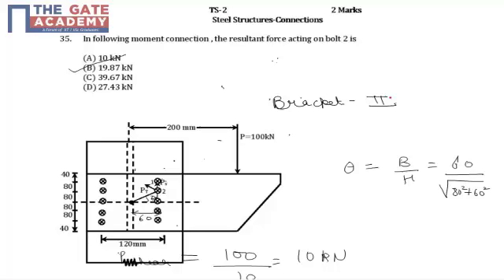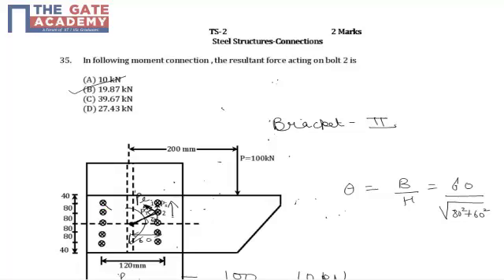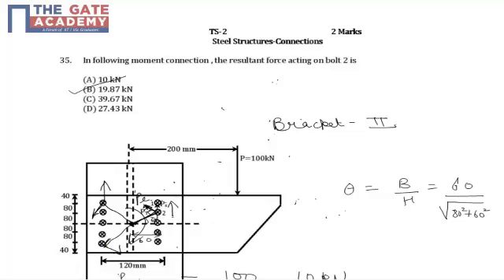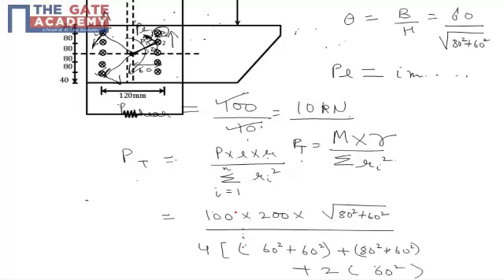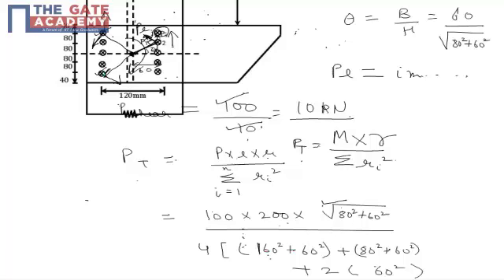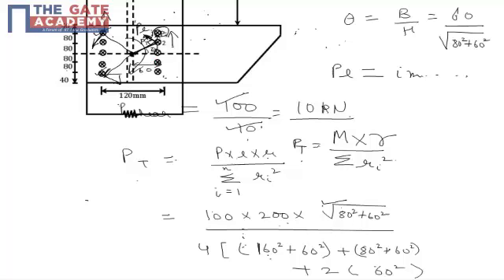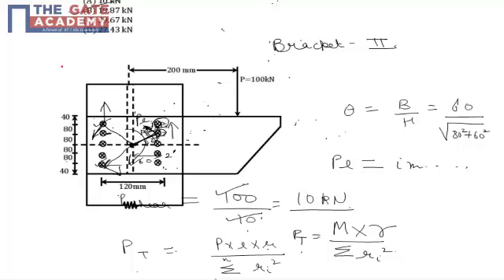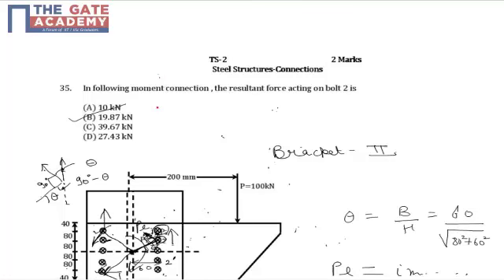GATE 14 CE TS 2 Q No 35